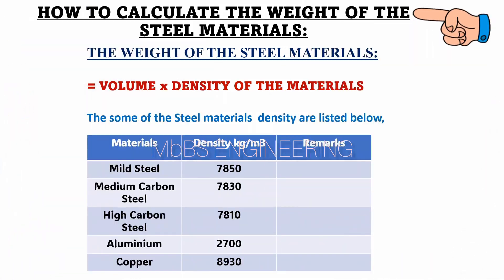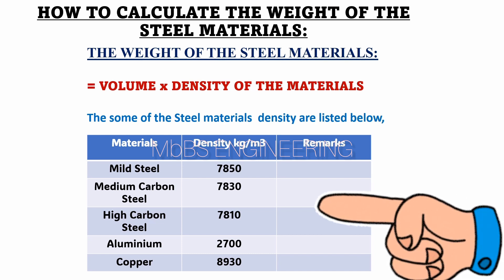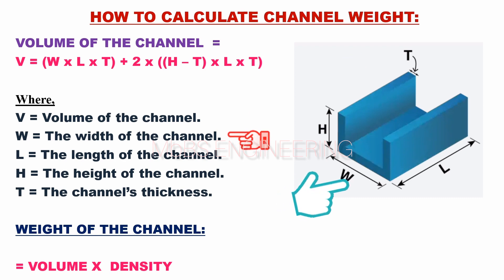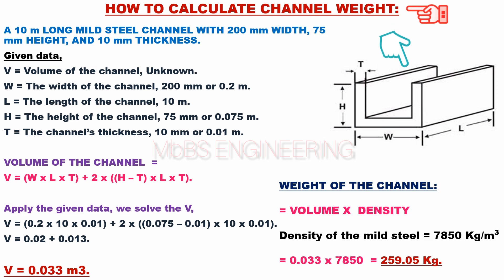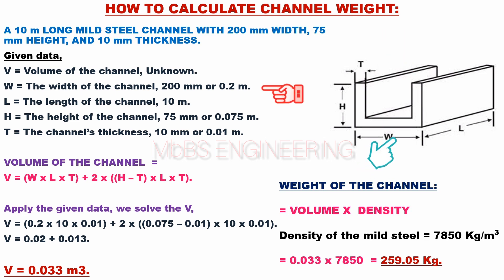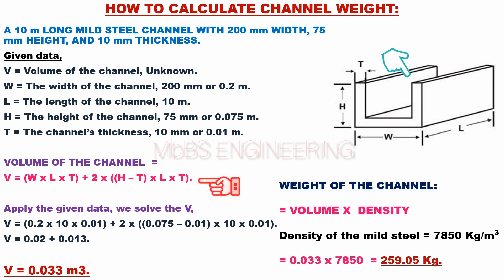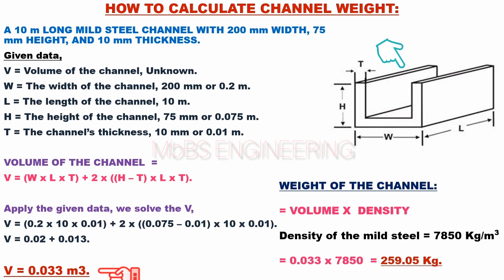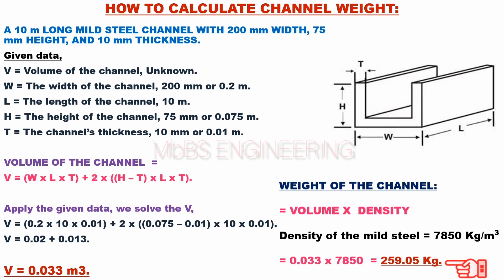WEIGHT OF THE MILD STEEL CHANNEL MATERIALS / HOW TO CALCULATE THE WEIGHT OF THE CHANNEL MATERIALS /